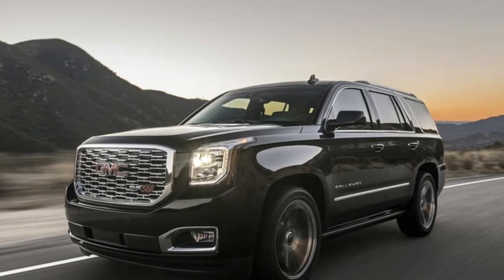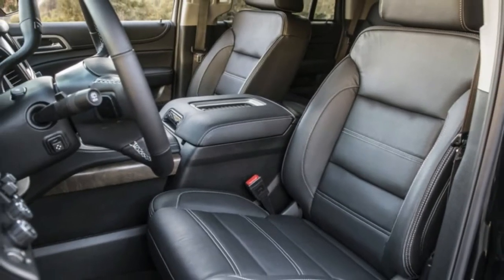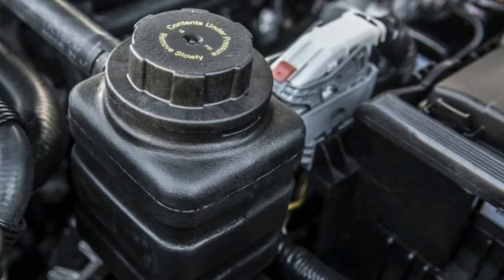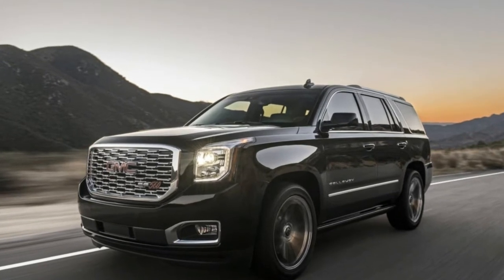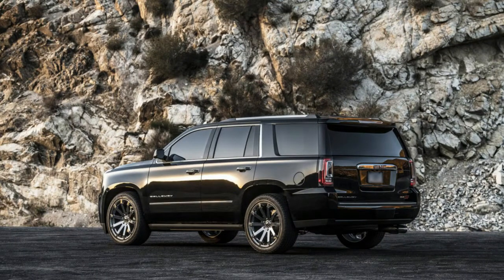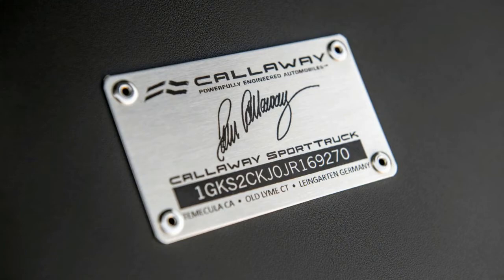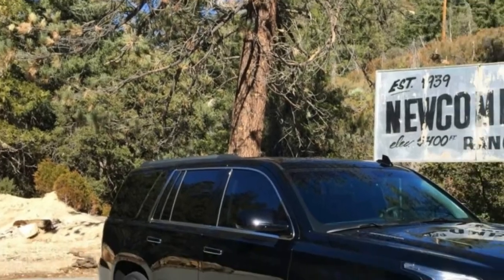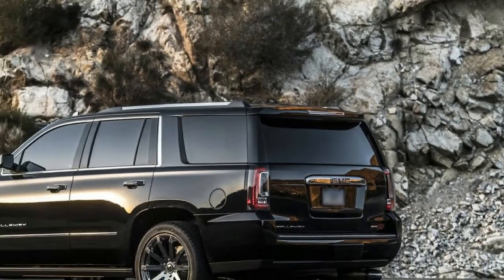[Hot News] 2018 Callaway Yukon Denali SC560 Drive Review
The GMC Yukon Denali is huge - the greatest thing General Motors makes since it escaped the train business in 2004. A major GMC has focal points: three columns of seats, mucho payload space and eminence in the carpool line at Montessori. However, that doesn't mean you need to surrender all expectation of execution. That is the reason there is a reseller's exchange. That is the reason there's Callaway.

With the SC560, Callaway has done everything anybody could do to wrestle the enormous bruiser GMC Yukon Denali into the energetic SUV classification. Most any SUV that tries to be "lively" is a ton littler and lighter: The Porsche Cayenne, BMW X5, Audi Q7, and so forth. The way that Callaway is notwithstanding attempting to influence this huge gas guzzler to perform is exemplary. That It has generally succeeded is noteworthy.